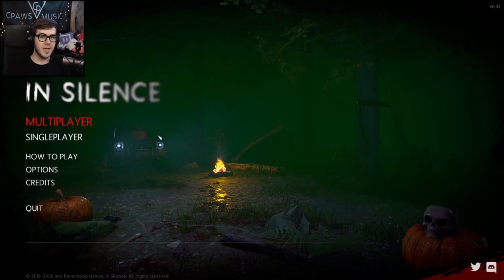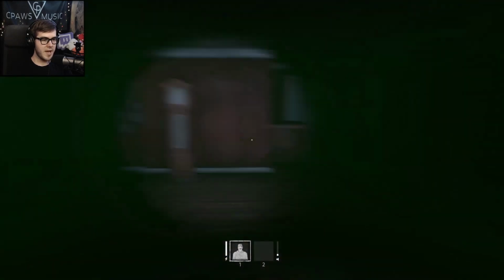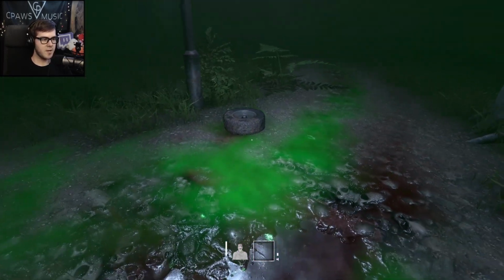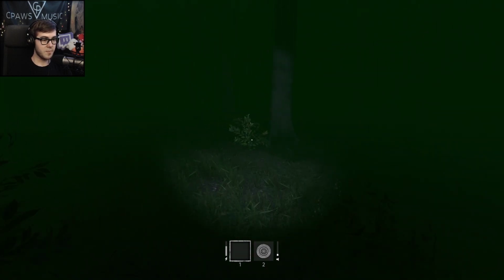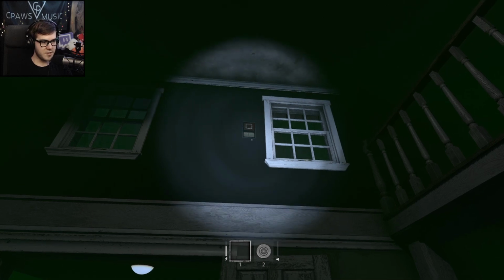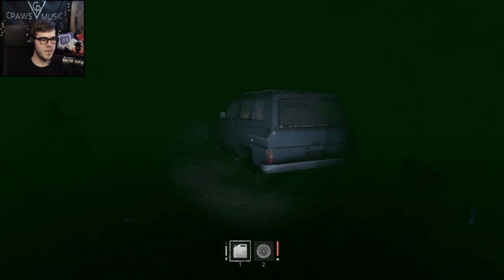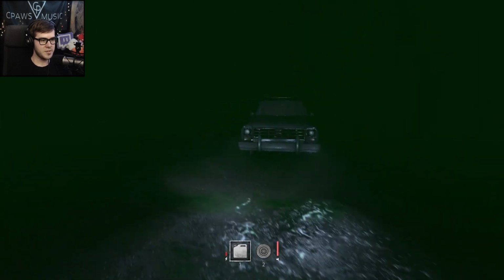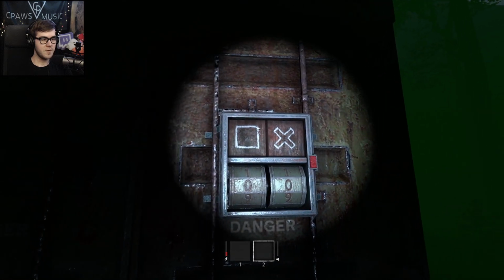IN SILENCE GAMEPLAY GUIDE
This "In Silence" guide is how to play the gameplay of the horror game "In Silence". This goes over the multiplayer, monster, update, jumpscares and more!

MY EQUIPMENT▹

🍠Music Software
🍠MIDI Keyboard
🍠Audio Interface
🍠Computer Monitors
🍠Audio Recorder (Tascam DR-05)
🍠LED Lights

Timecodes:

0:00 - Intro
0:09 - How to Play Survivor
6:04 - How to Play the Monster / Creature / Rake
7:53 - Outro